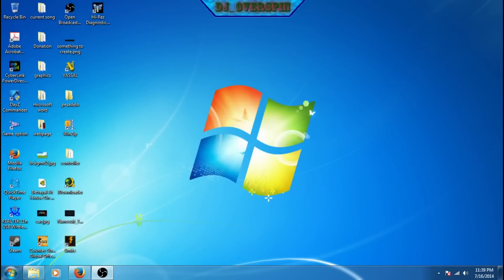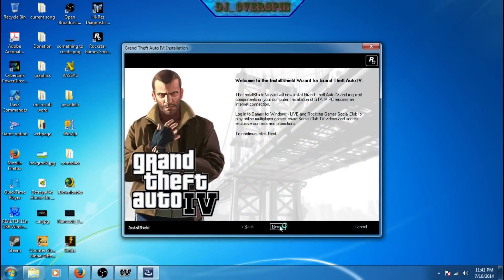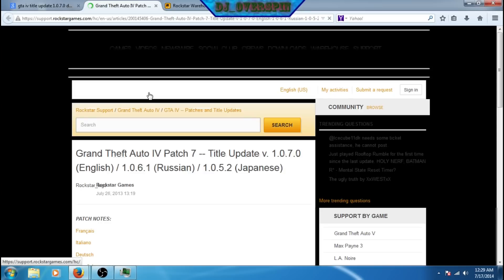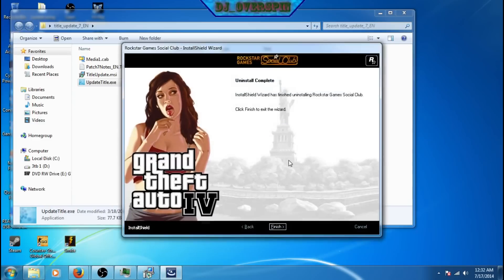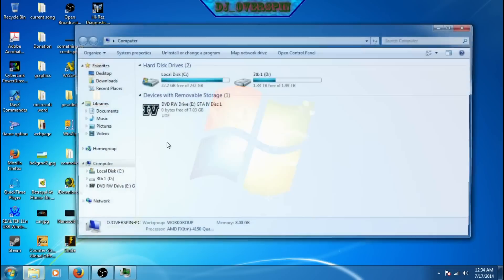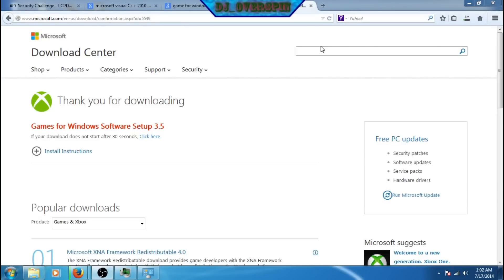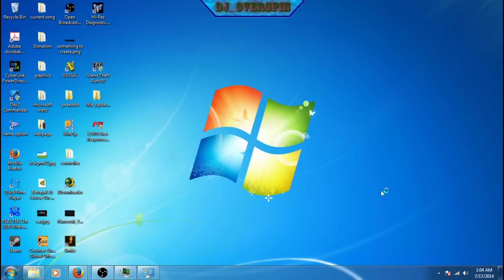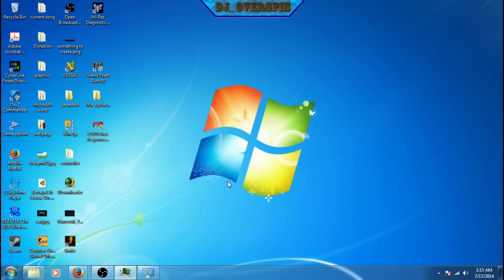Error fix GTA IV Installation Process.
This is a fix to everyone who has problems from current times, and this will help you as well when trying to get this game running on windows Vista, 7, 8 and 8.1. I hope this helps you out, and please like, comment, and subscribe as well if you wanna see something awesome on my channel. Thanks, and have a great day/night!!